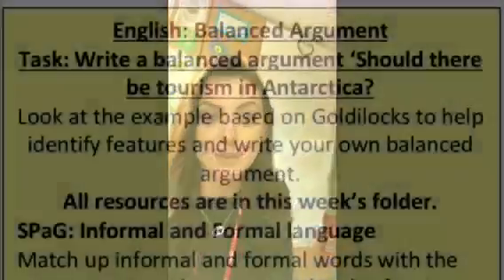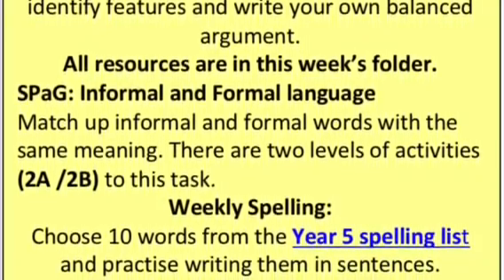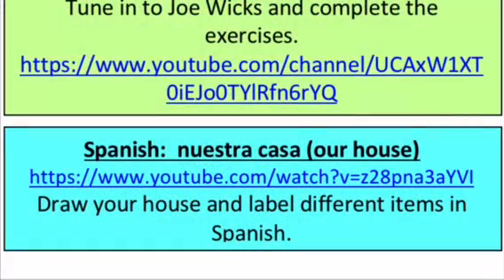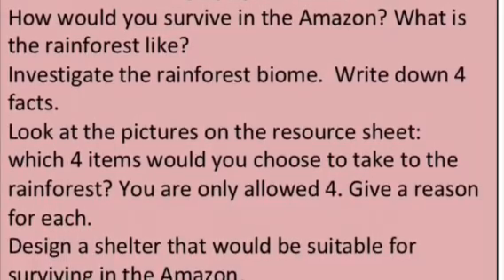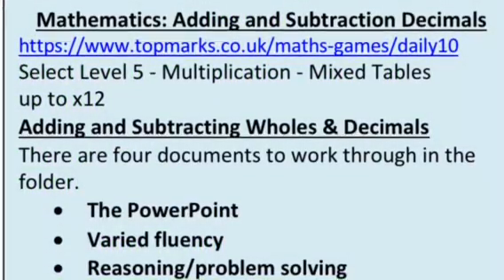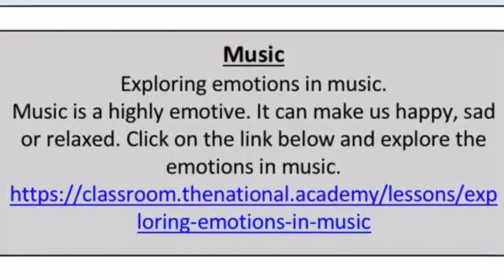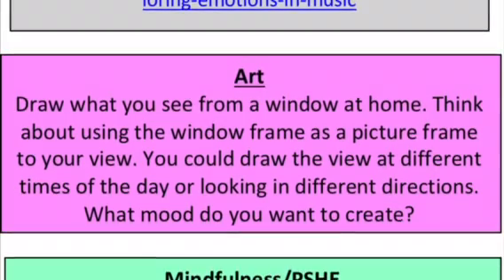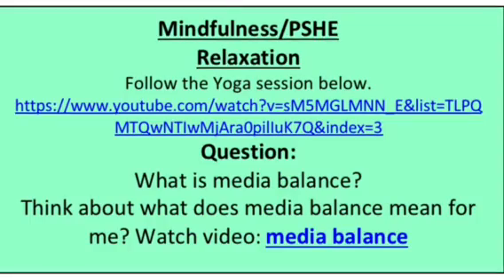Year 5 - Summer 2 - Video 6 - Video From the Teachers